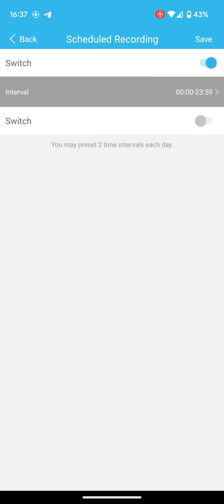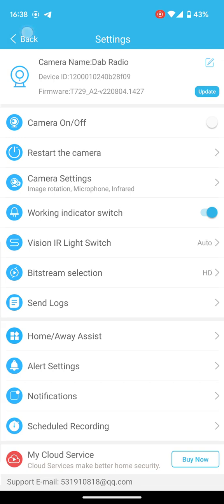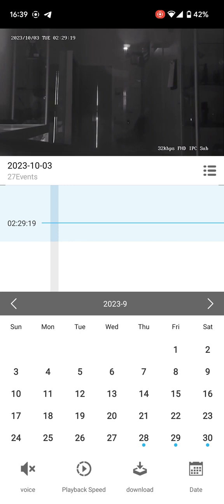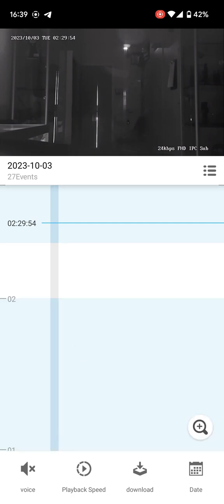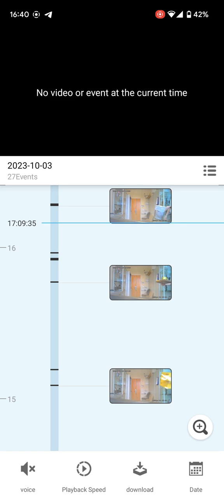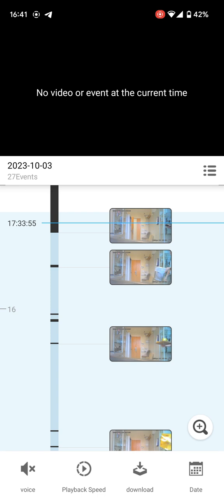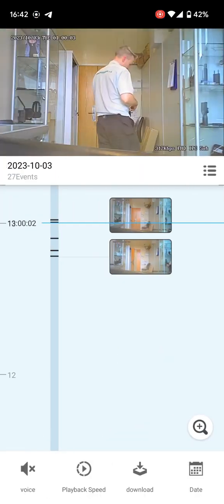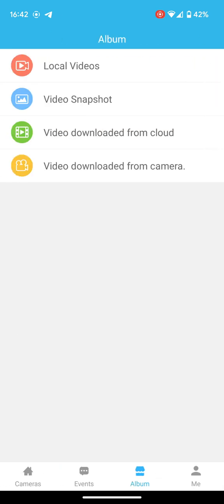Continuous recording mode using HD live Cam